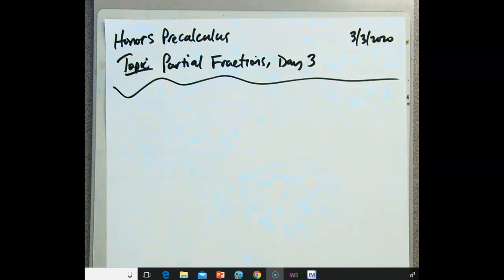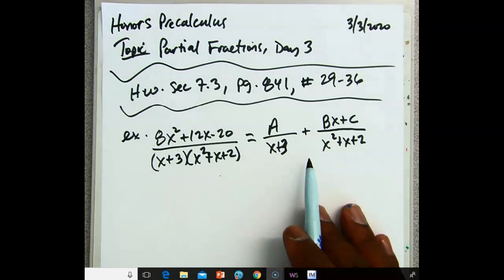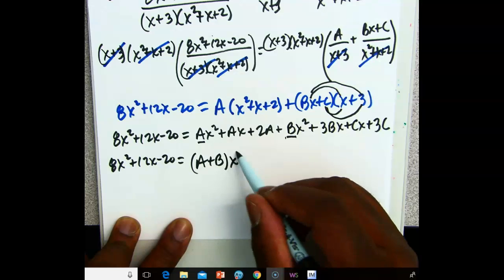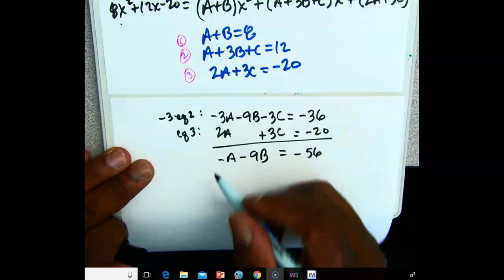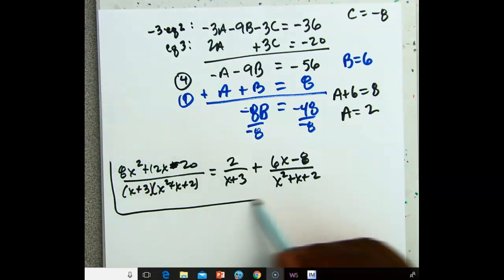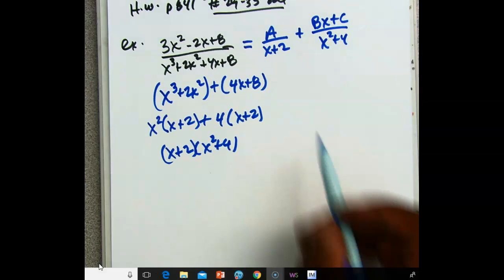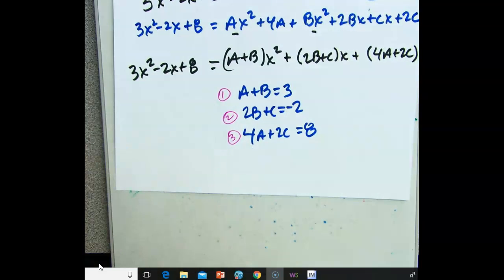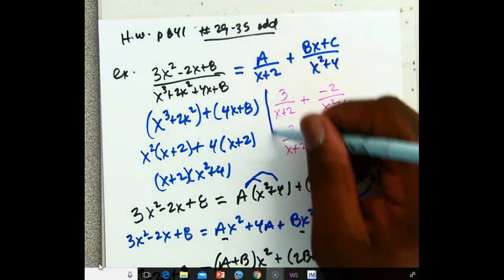Partial Fractions, March 3, 2020, Precalc